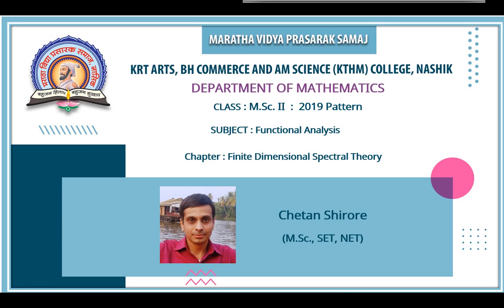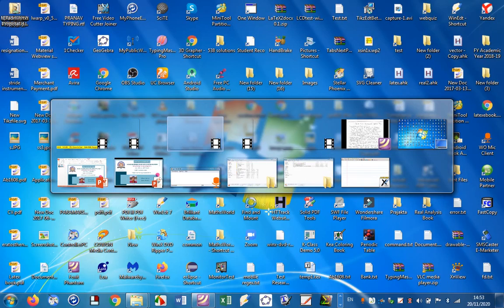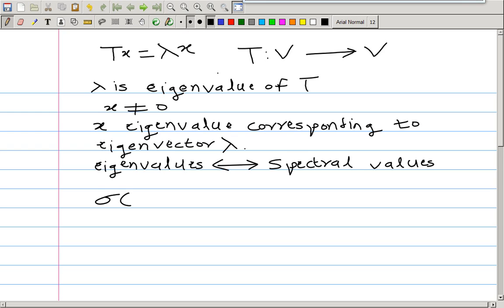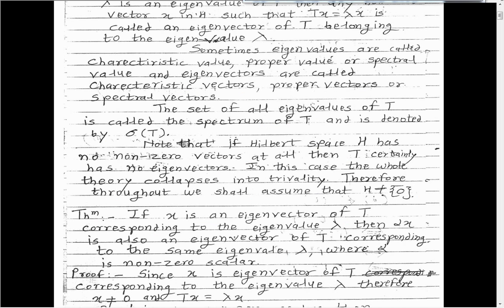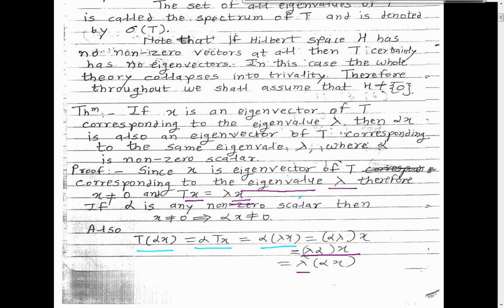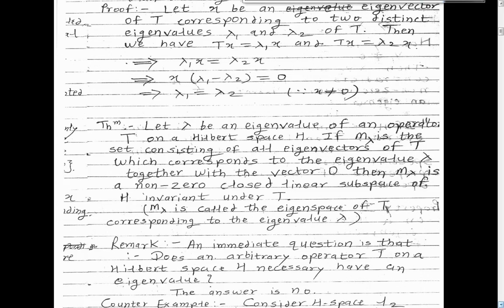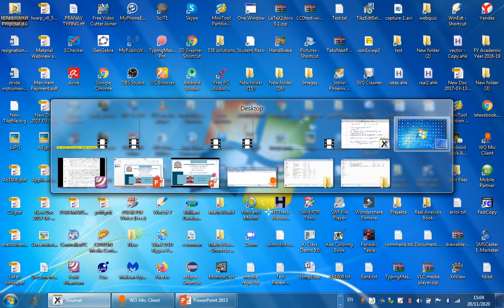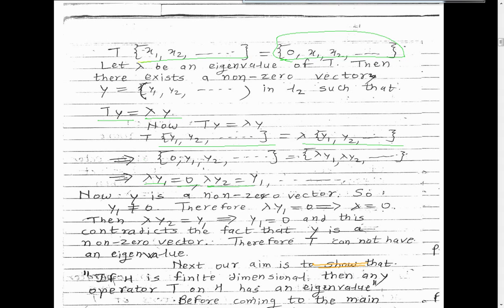M Sc II | Maths. 2019 Pat. | MTUT131 Functional Analysis | Spectral Theory - I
M Sc II | Maths. 2019 Pat. | MTUT131 Functional Analysis| Lect. 60 | Spectral Theory - I